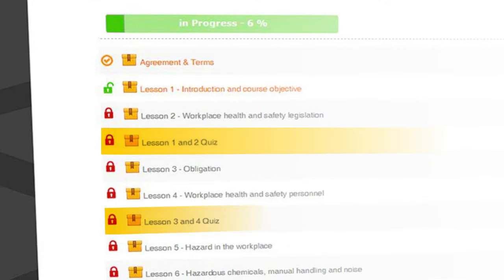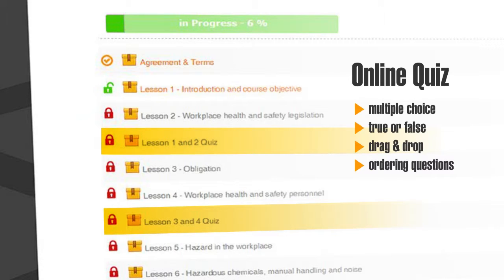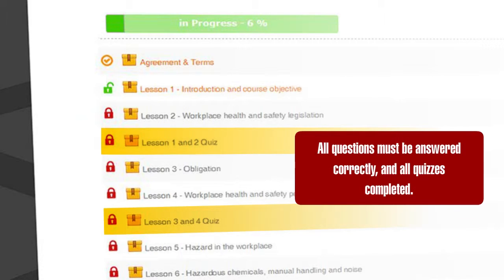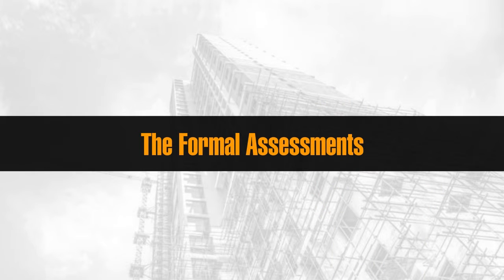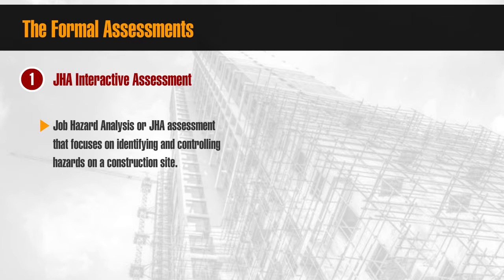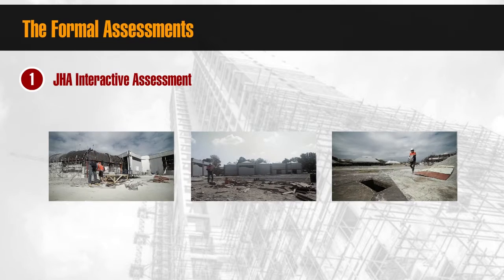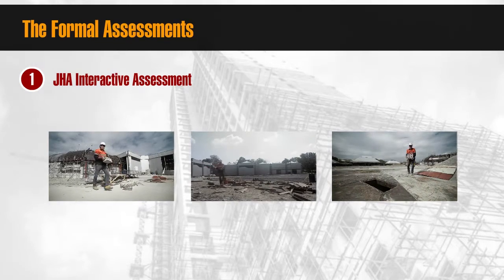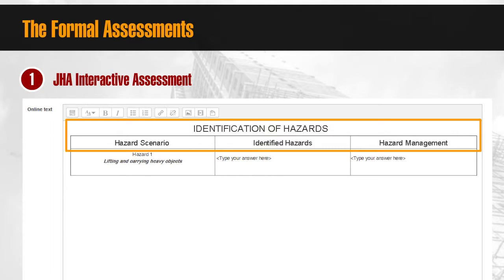White Card Teaser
Site Skills Training has the capacity to deliver the Construction White Card online, no matter where you are at the time, this course can be completed on a mobile device or laptop as long as it's connected to a secure internet connection.